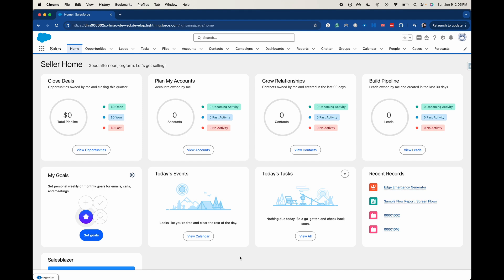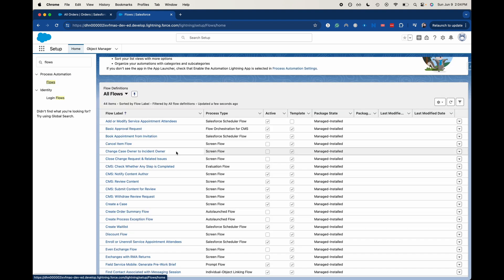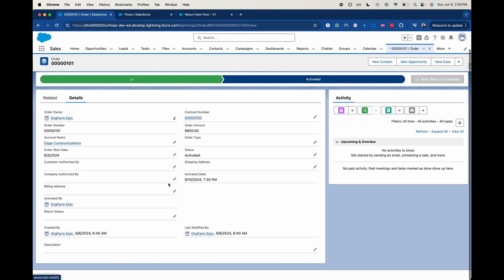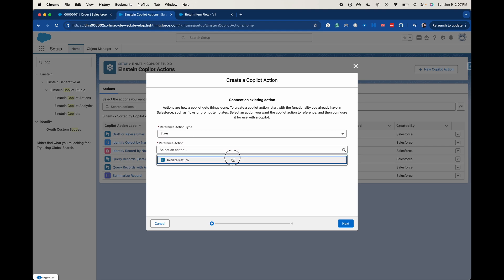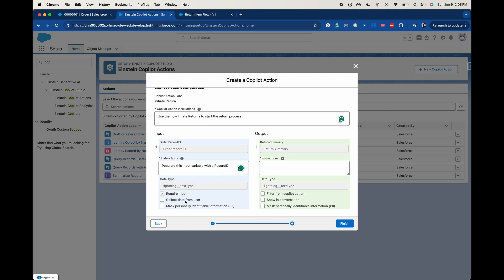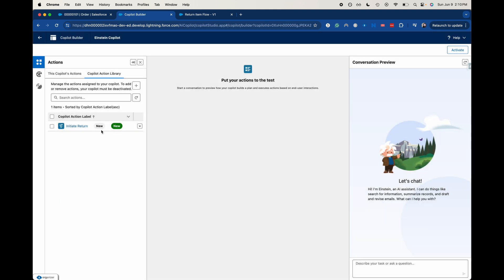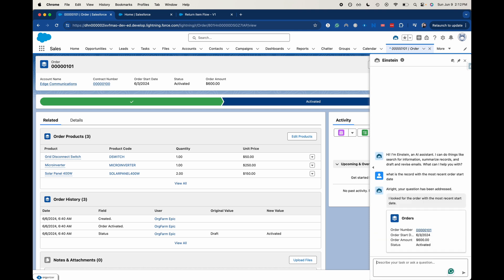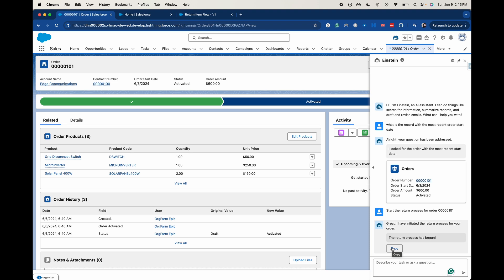Use Copilot to Invoke a Flow in Salesforce | Salesforce AI and Microsoft Copilot | Einstein AI Tools